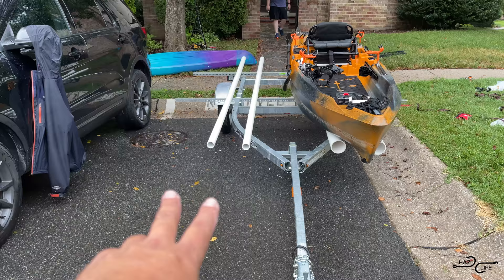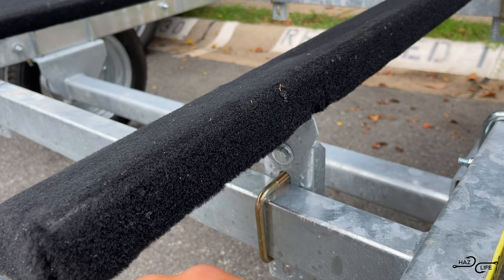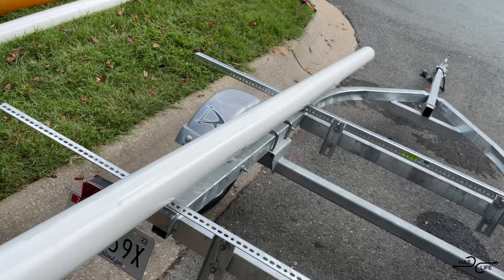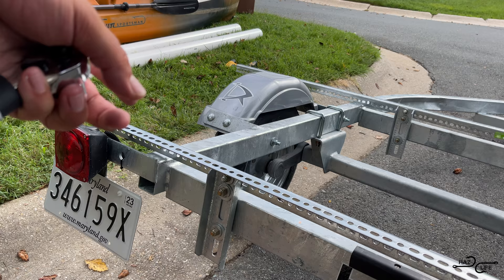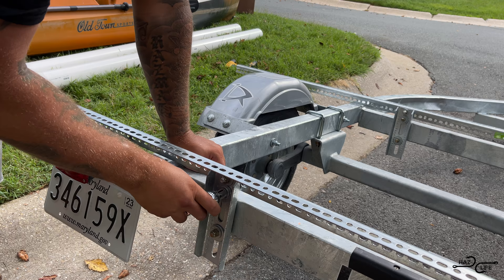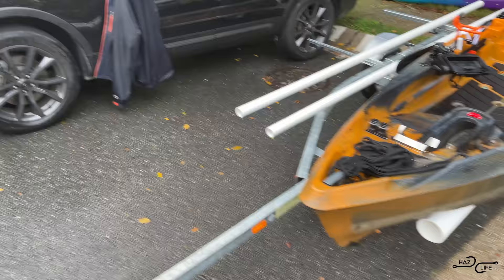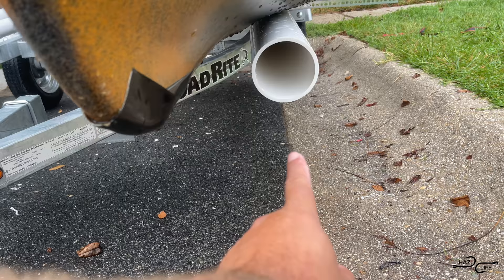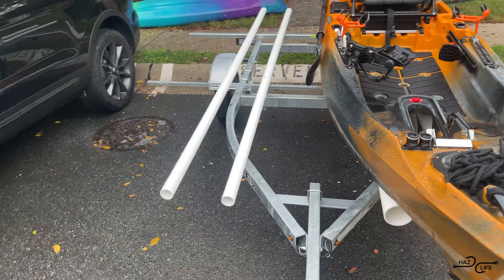DIY Kayak Trailer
MATERIALS
2- 8 foot angle iron
2- 4 inch 10 foot PVC
2- 2 inch 10 foot PVC
screws/bolts

Painting by seervices by steve
support channel growth

Reflective tape

Rods:
Blue cat Muddy river catfishing
Slime cat joker
TWC high vis

Reels:
Slime cat
piscifun chaos 50

line:
power pro 50 lb brain
leader triliene big game 40 lb mono

rig 3 way swivel